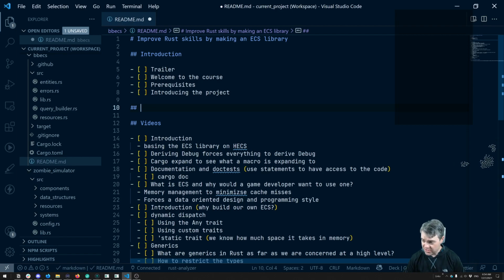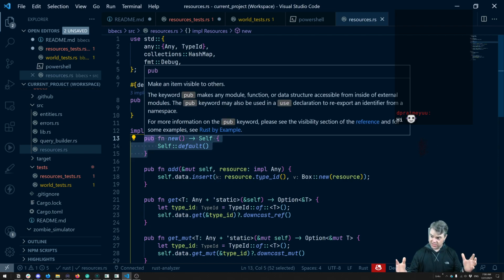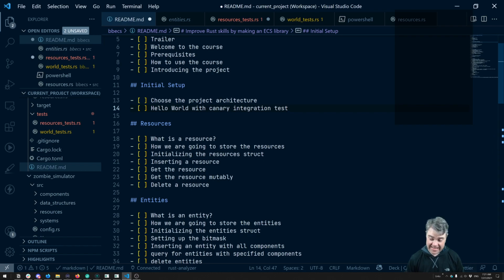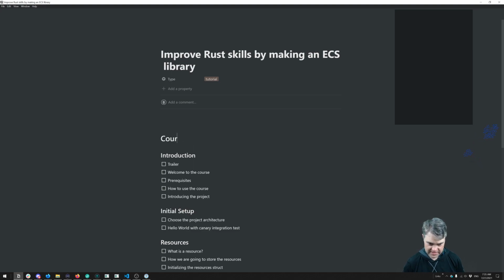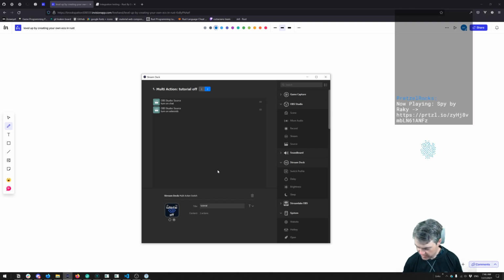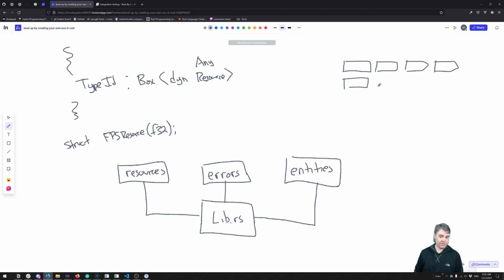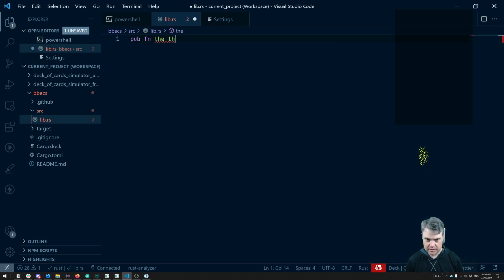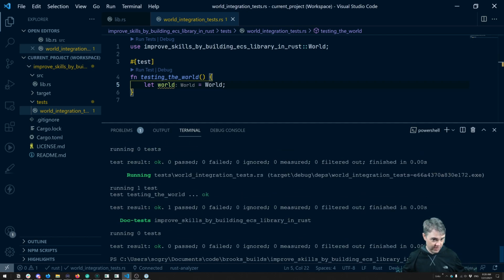Live stream: Preparing for a ECS Rust tutorial part 14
I&#39;m going to be making a real tutorial for how to build a ECS from scratch. This is going to be the raw series of live streams uncut and unedited. After we will record videos for the tutorial which will go into a different playlist.

Links